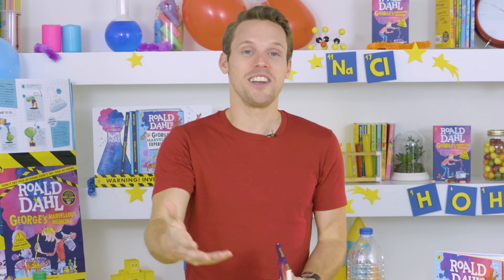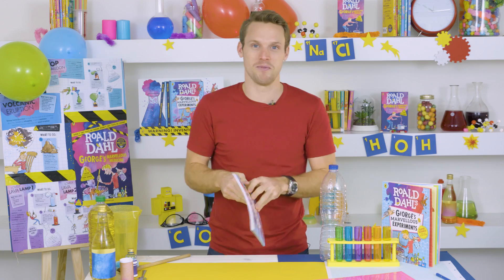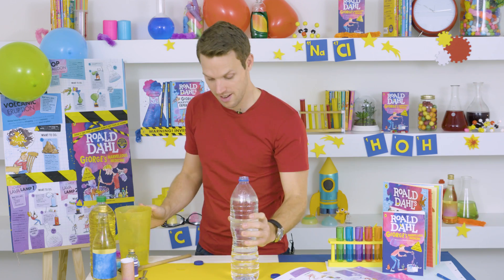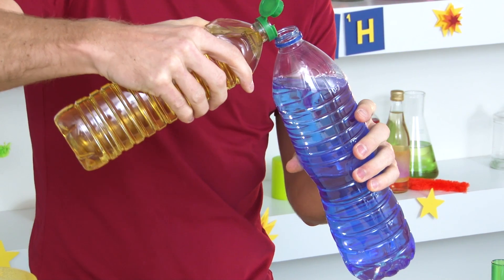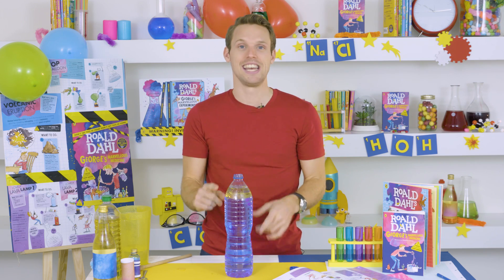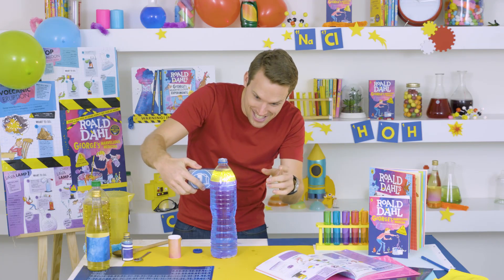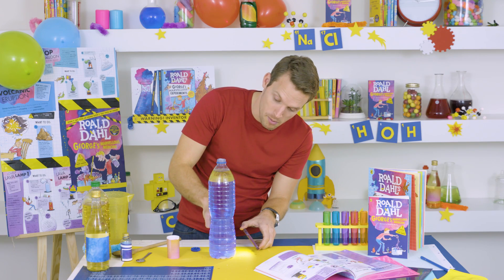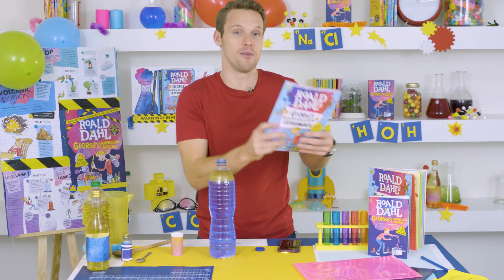How to make a lava lamp | Science with Greg Foot and George’s Marvellous Medicine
Do you know what an immiscible liquid is? Well, watch and learn! YouTube, Blue Peter and TV Scientist Greg Foot will show you how to use oil and water to make your own lava lamp.

For more cool science ideas get hold of a copy of George’s Marvellous Experiments and re-read George’s Marvellous Medicine